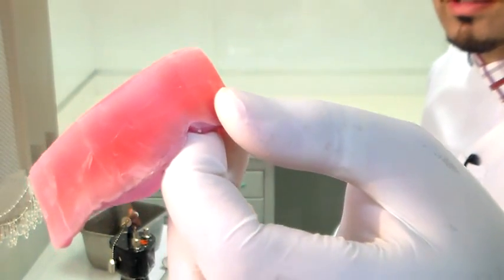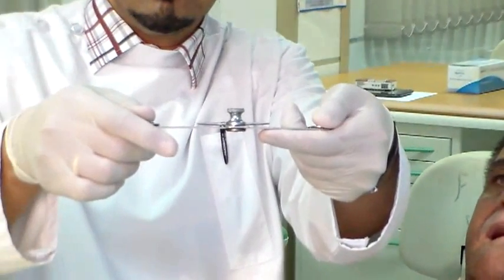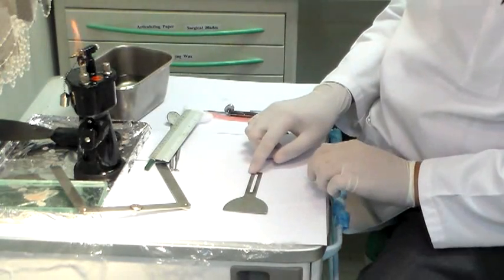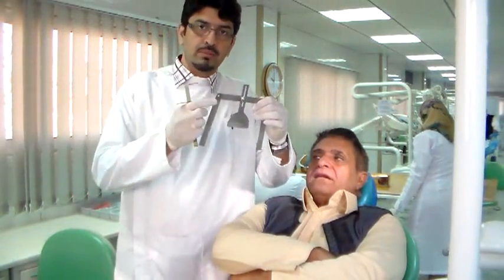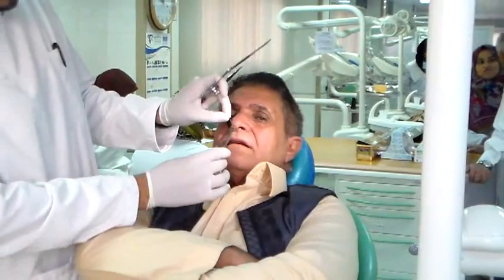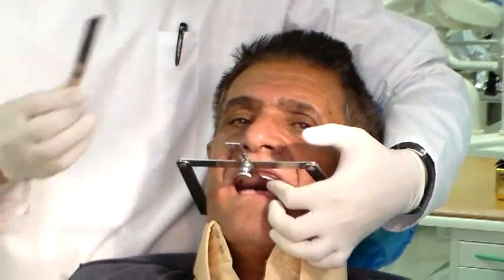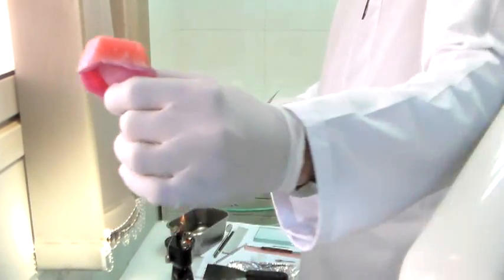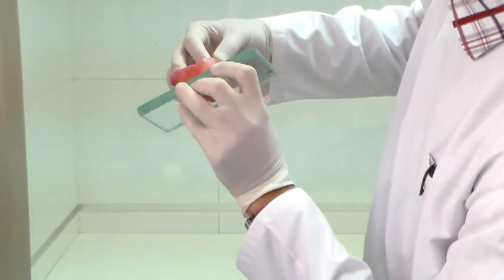CD Videos No.19- Adj. of Max. Rec. Block Part 2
The instrument used here is called a Fox's Plane, after the inventor but nowadays also referred to as 'bite plane'.